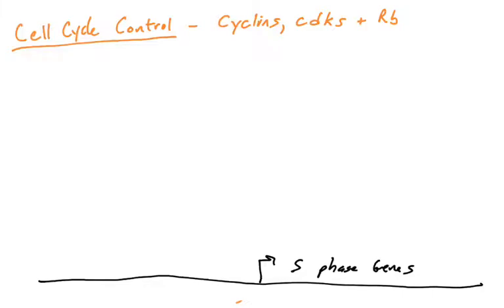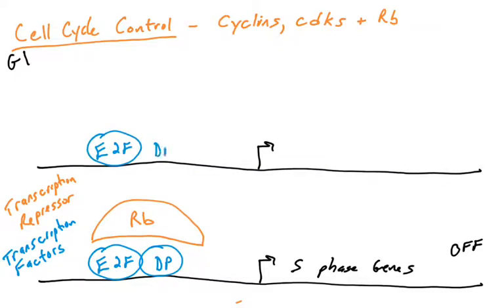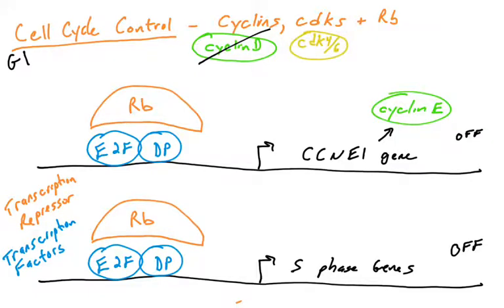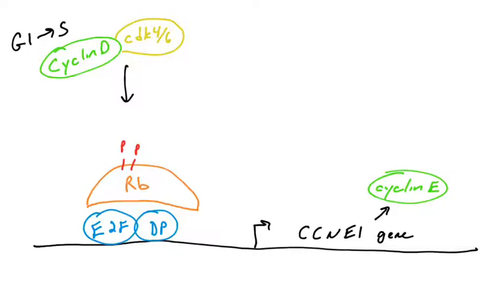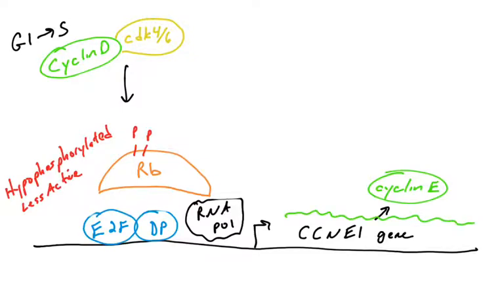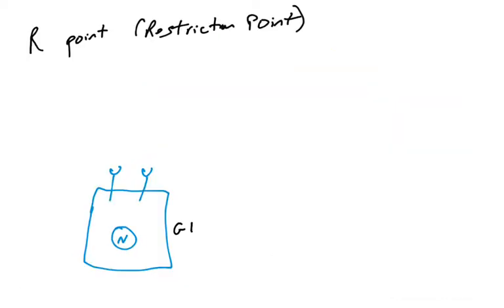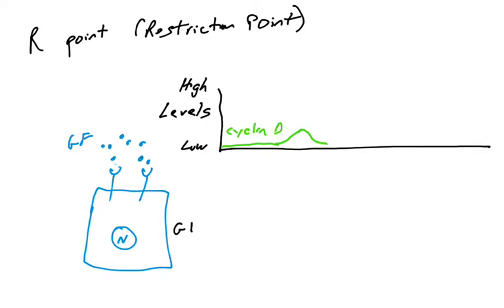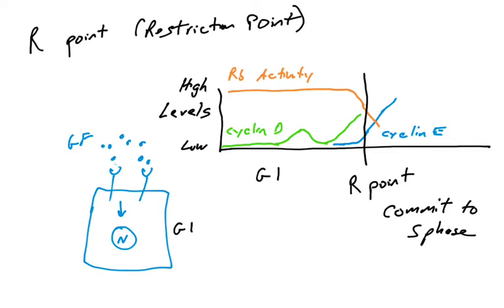Cell cycle control: Rb, cyclin D, and cyclin E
This videos discusses how the Rb protein regulates the cell cycle, and is regulated by cyclin D and cyclin E.  It also covers the R point (restriction points of the cell cycle.